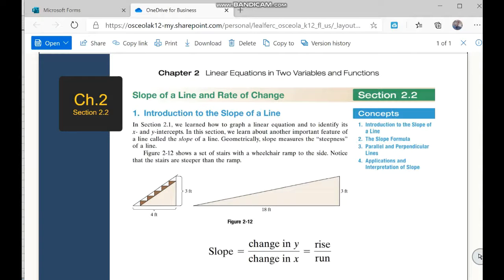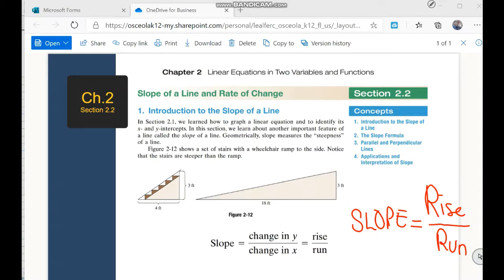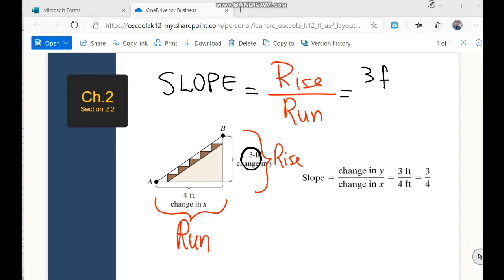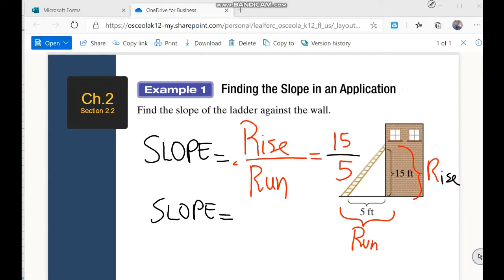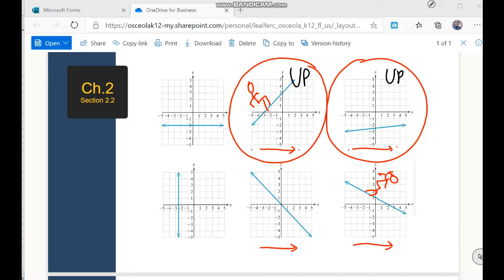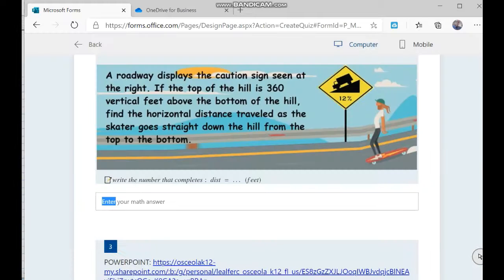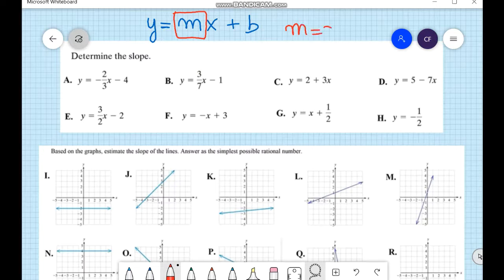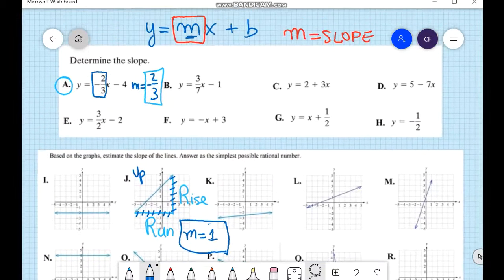Oct 8 MCR